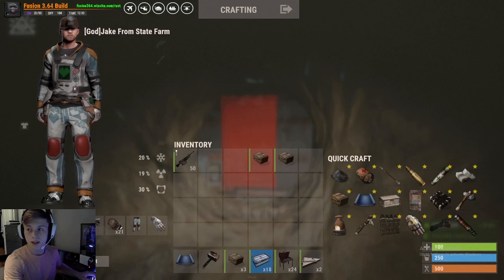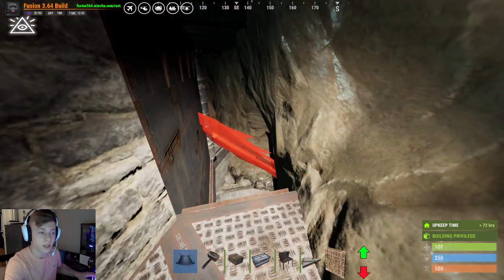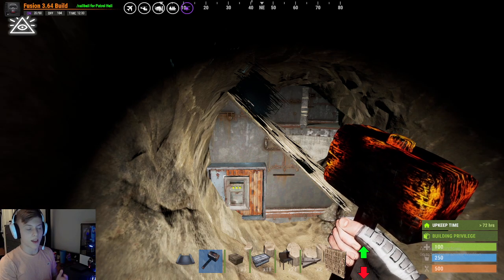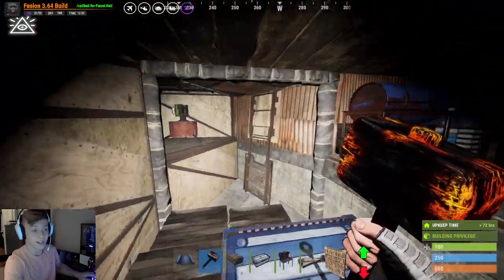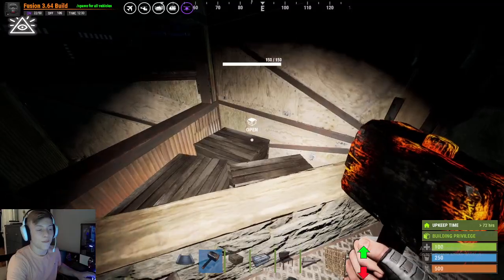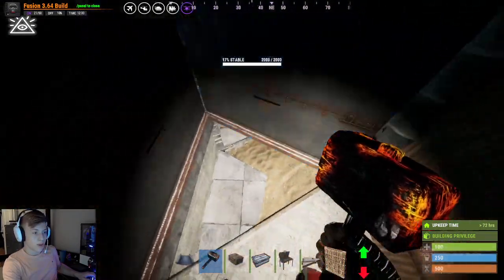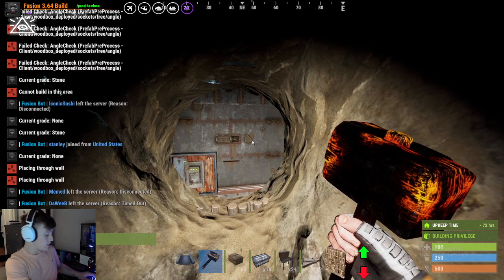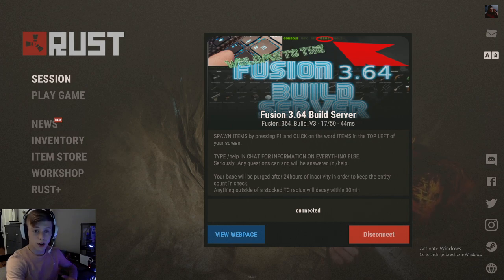Rust 120 Rocket Cave Base Design!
Hey guys I hope this video gives you inspiration to build your own cave base! Also just an FYI 120 rockets is if you build this in BOTH sides of the cave. Just saying that before I get eaten alive in the comments. Also I apologize that I could not find the video that gave me the inspiration to build this.
BUILD COST(about exact) - STONE-7,860 METAL-6,930 HQM-333
UPKEEP - STONE-1315 METAL-1260 HQM-56